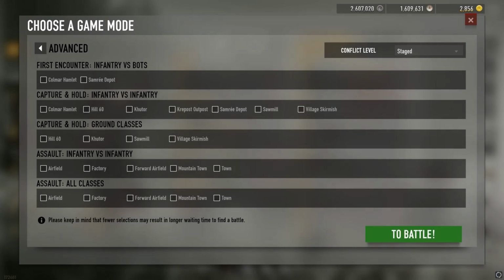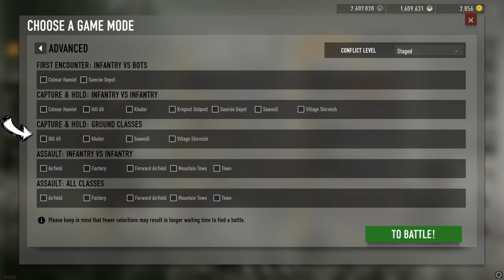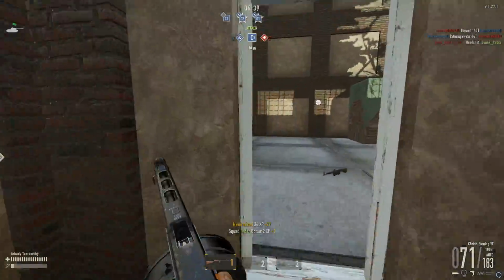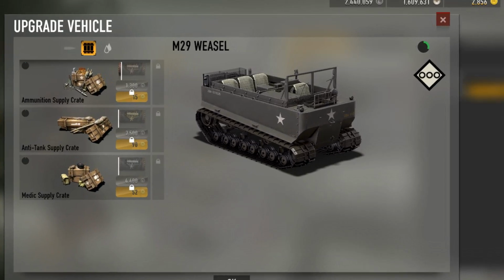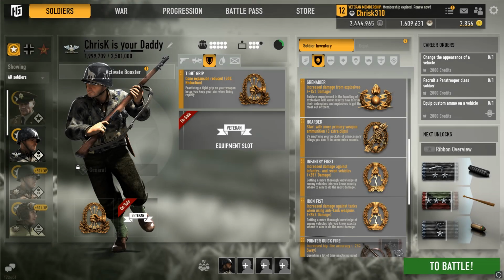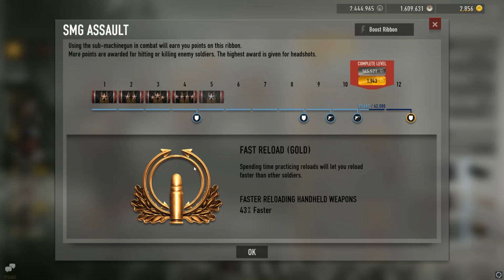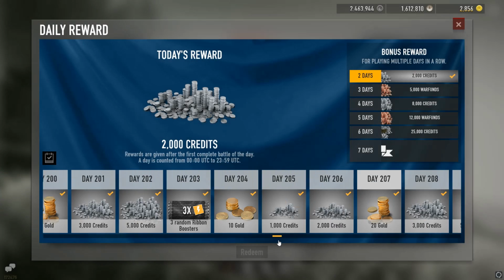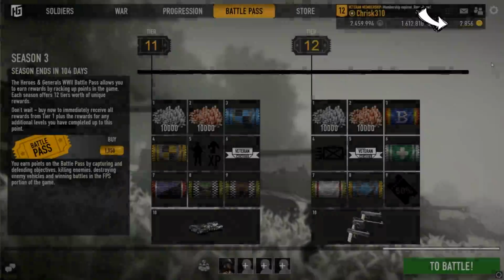INFANTRY GUIDE - (Before Entering a Battle) [Game Tutoria]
Ultimate guide with everything you need to know before joining a H & G battle!

00:00 Intro
00:30 Preparation
01:09 Gamemodes
01:51 Maps
03:28 Soldier Roles
04:10 Guns
05:15 Vehicles
06:54 Badges
09:46 Field Maintenance
10:32 Currency
11:02 Daily Rewards
11:36 Veteran Membership
11:57 Ribbons
12:18 Depot
12:31 Battle Pass
12:47 Outro